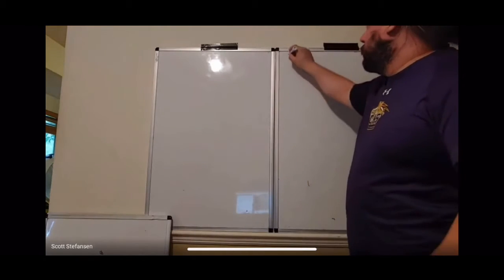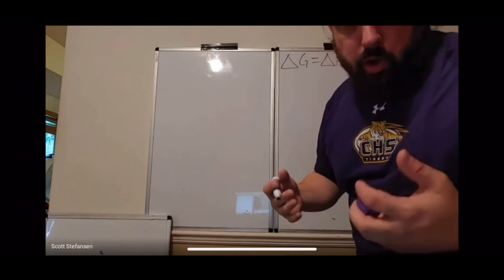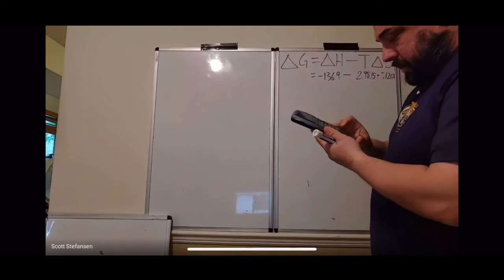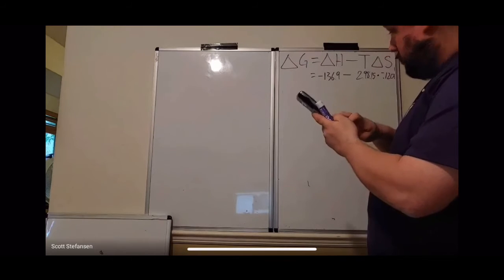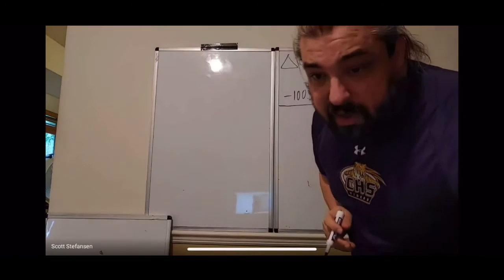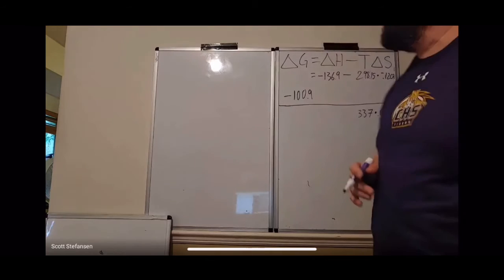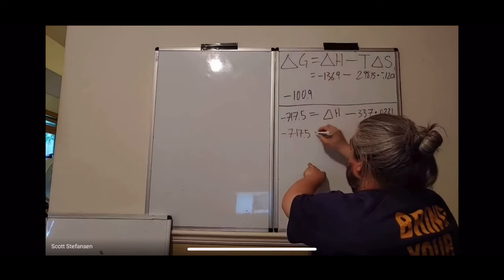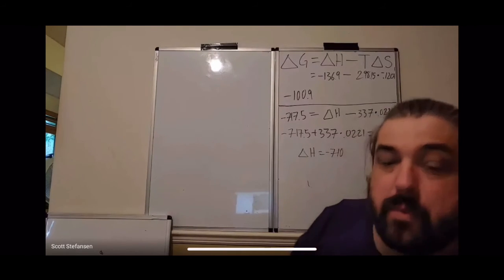Gibbs worksheet examples